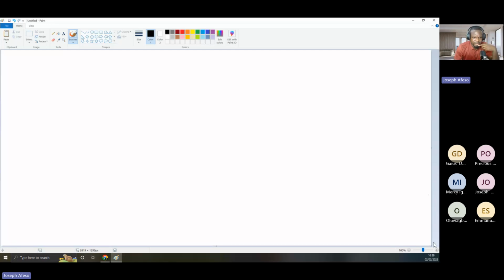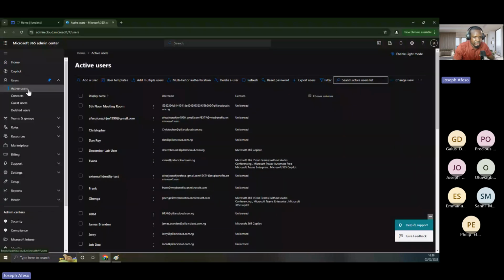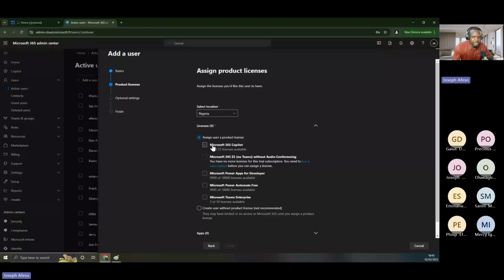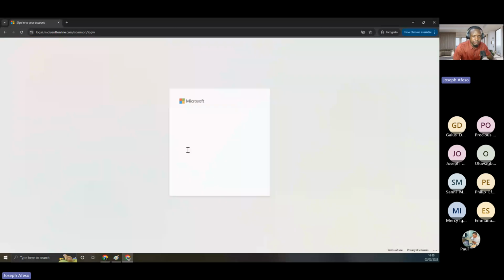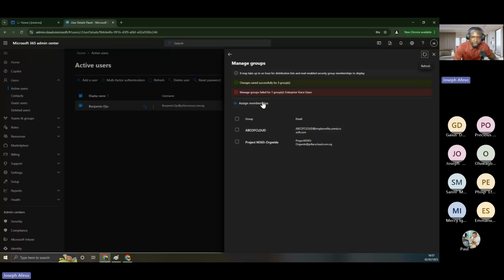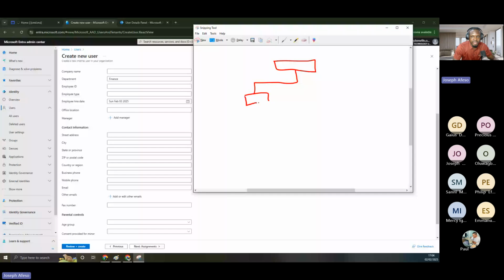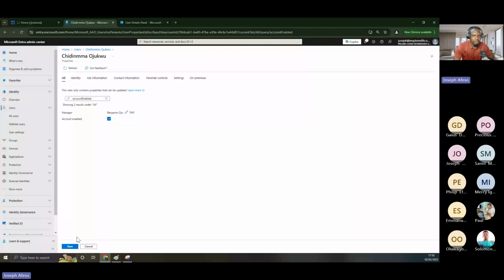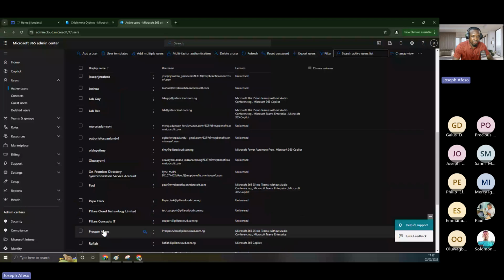User Onboarding in Microsoft 365 (Provisioning)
In this training session, Joseph Afeso provides a comprehensive walkthrough on user onboarding in Microsoft 365. The session covers practical steps for creating user accounts, assigning licenses, and managing user roles within an organization using both the Microsoft 365 Admin Center and the Microsoft Intra Admin Center. Joseph also demonstrates how to handle common issues such as password resets and account activation. This video is ideal for IT staff looking to streamline their user provisioning process in a cloud-based environment.